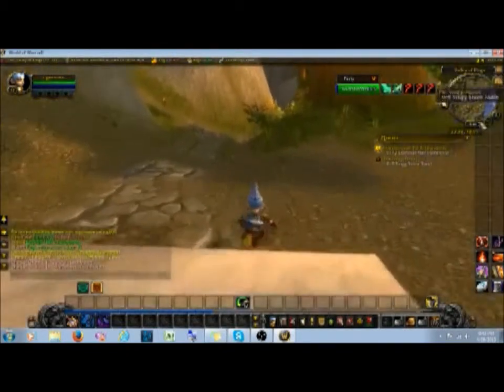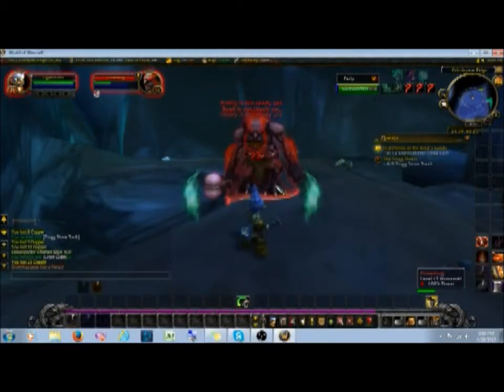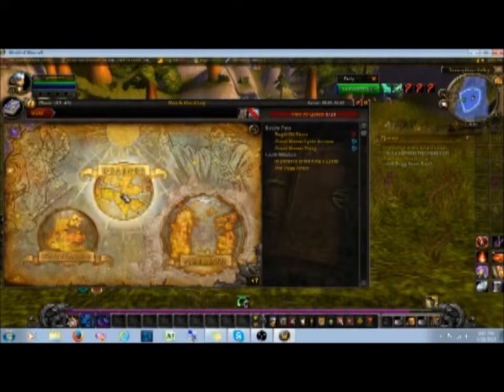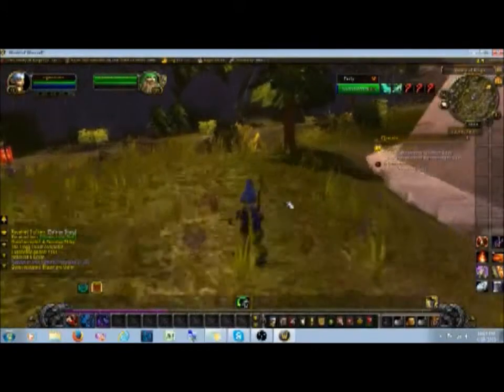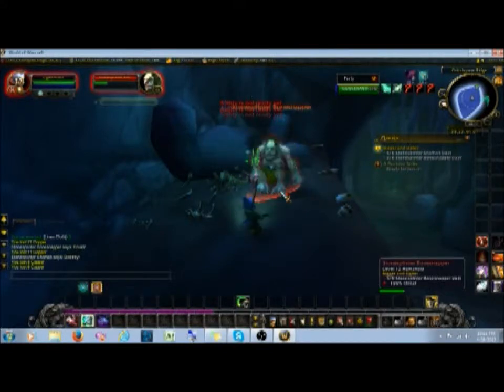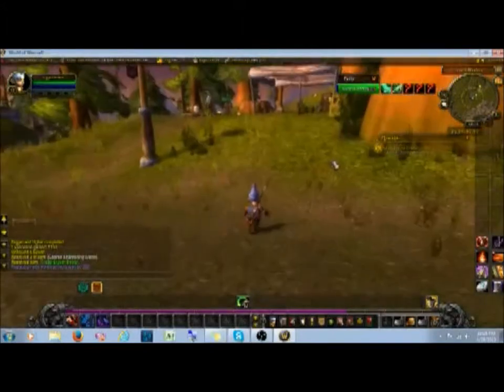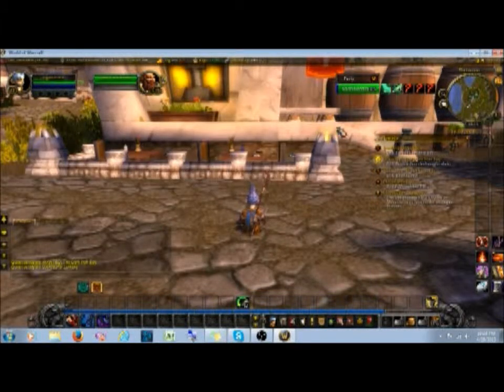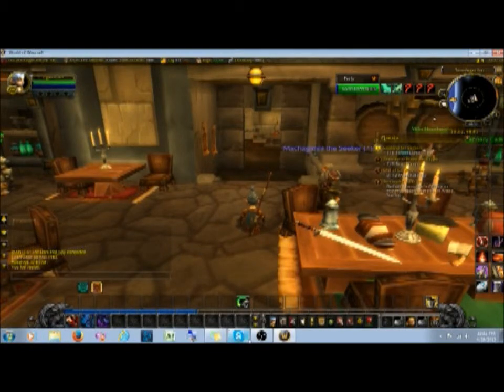G Life Ep.14: Valley of the Kings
We start the new area and set a new hearth stone. Leveling up to 14 along the way.